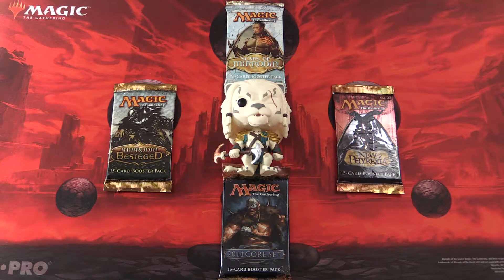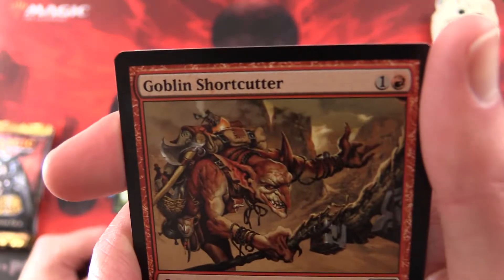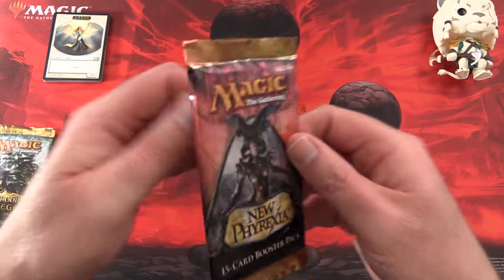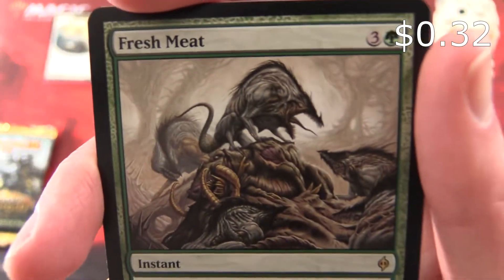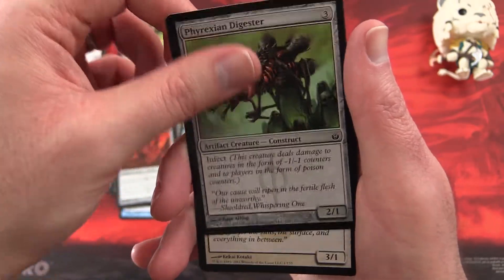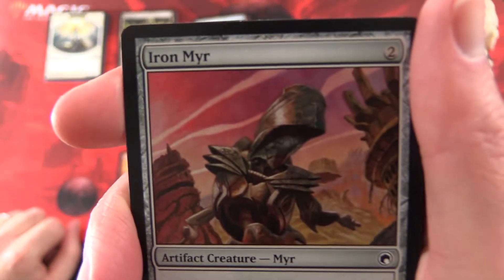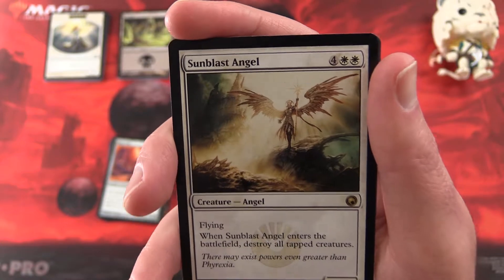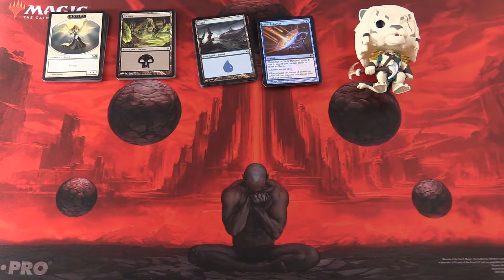Scars of Mirrodin Block #22 pack opening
Unpacking some tasty booster packs from the Magic: The Gathering Scars of Mirrodin block (Scars of Mirrodin, Mirrodin Beseiged, and New Phyrexia), as well as the 2014 Core Set. This is snack #22 in an ongoing series!